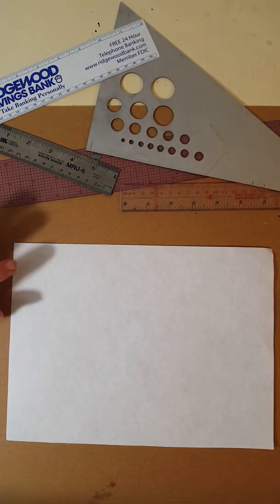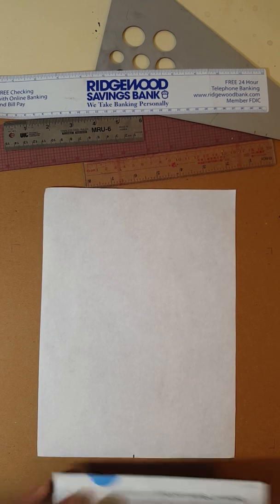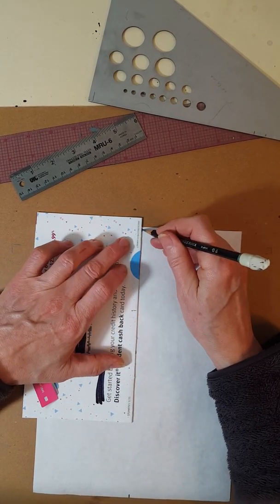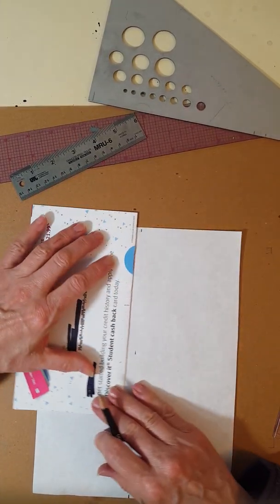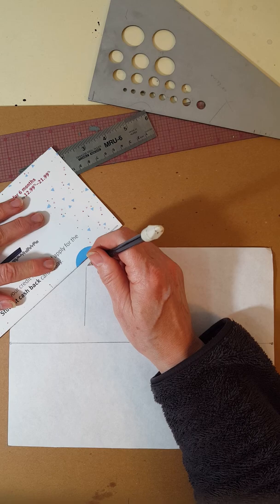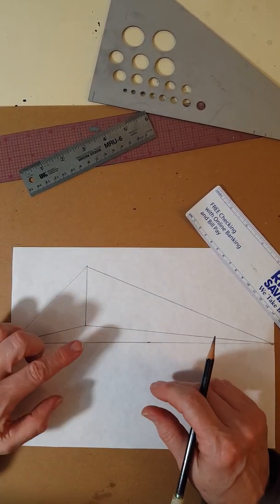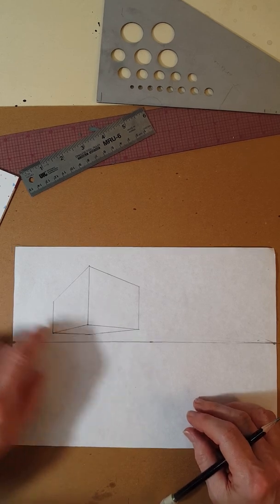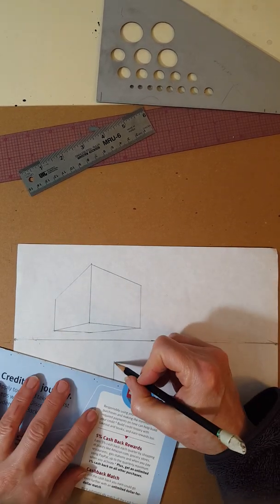Boxes in 2 Point Perspective part A